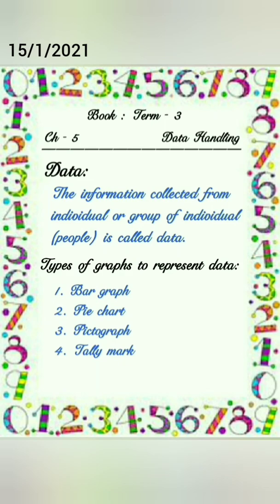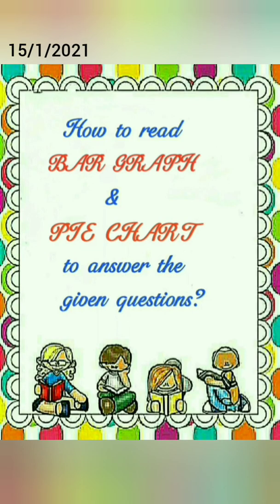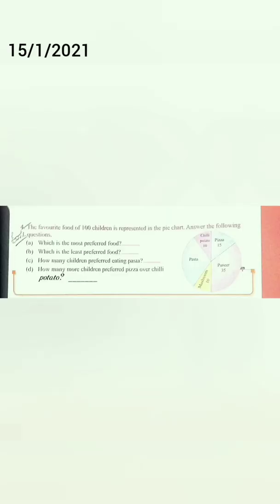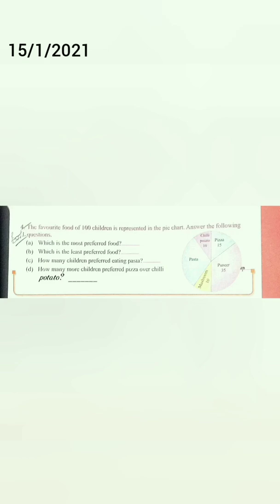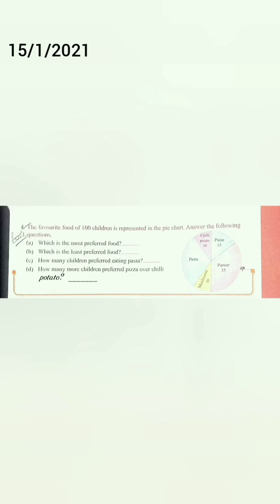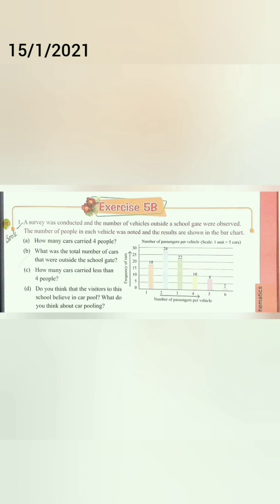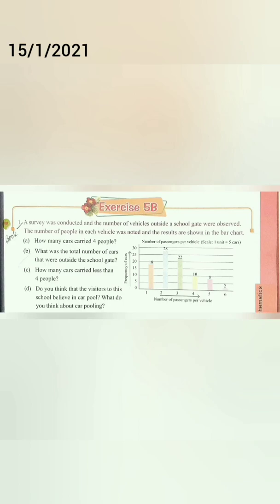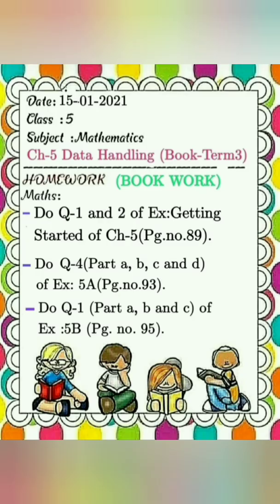Ch -5 Data Handling [Part - 1 : Concept of Bar Graph and Pie Chart]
Class - 5 Mathematics [Book : Term - 3]